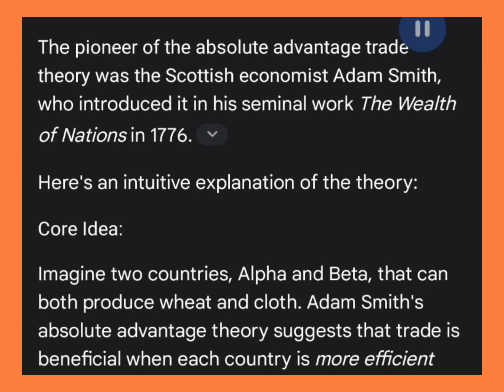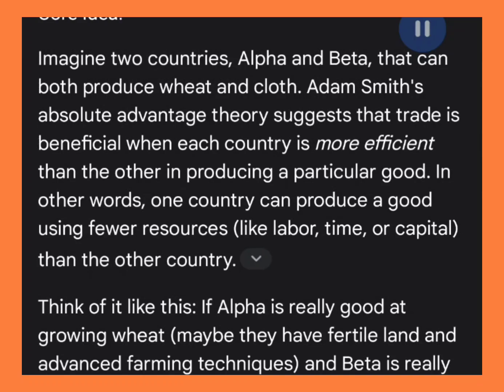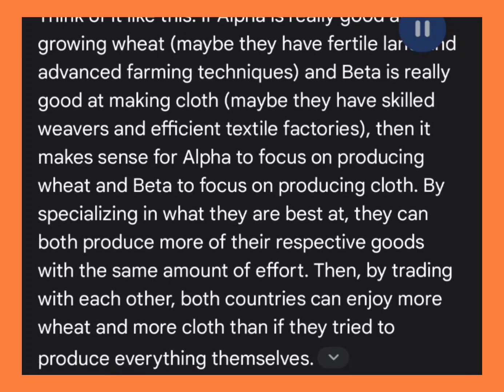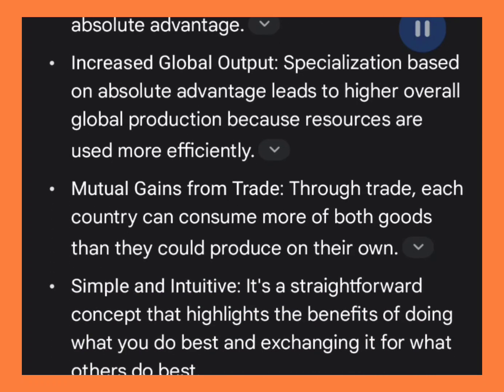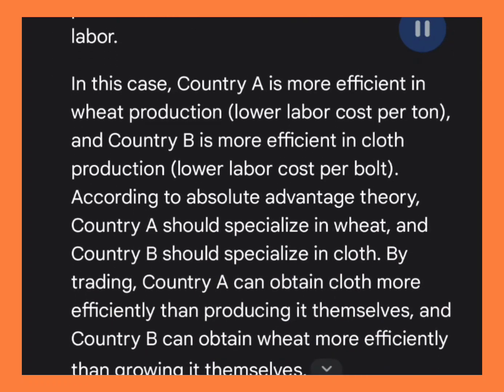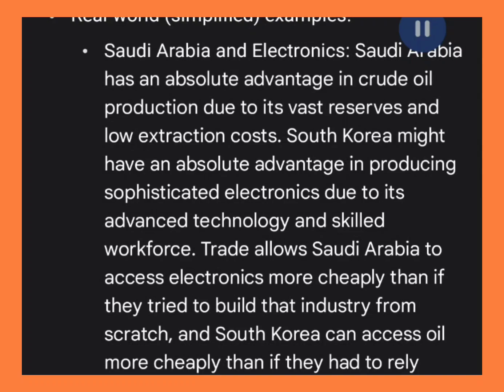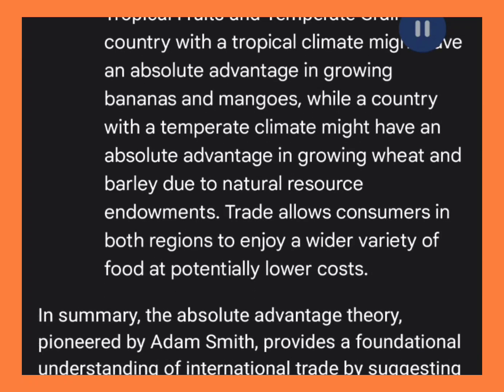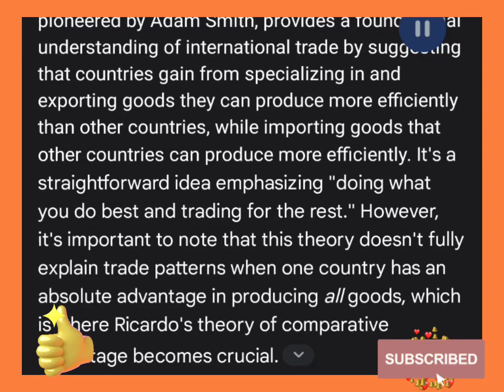Discuss the Adam_Smith's Absolute_Advantages_trade_theory intuitively.Core of Absolute Advantage.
The International Trade Theory

1. *"Trade Titans: Unlocking# AbsoluteAdvantage"*
2. *"Global_Gains: The Power of Specialization"*
3. *"Absolute Advantage: The Secret to International_Trade Success"*
4. *"Smith's Insights: Mastering_Absolute Advantage"*
5. *"Trade Smarter: The Absolute_Advantage Advantage"*
6. *"Economics_Explained: Absolute Advantage Theory"*
7. *"The Wealth_of_Nations: Unlocking Trade Potential"*
8. *"Absolute Advantage: The Key_to_Economic Growth"*
9. *"Specialize, Trade, Prosper: The Absolute Advantage Formula"*
10. *"Adam_Smith's_Legacy: Absolute Advantage in Action"*

1. *"Trade Titans: Unlocking Absolute Advantage"*
2. *"Global Gains: The Power of Specialization"*
3. *"Absolute Advantage: The Secret to International Trade Success"*
4. *"Smith's Insights: Mastering Absolute Advantage"*
5. *"Trade Smarter: The Absolute Advantage Advantage"*
6. *"Economics Explained: Absolute Advantage Theory"*
7. *"The Wealth of Nations: Unlocking Trade Potential"*
8. *"Absolute Advantage: The Key to Economic Growth"*
9. *"Specialize, Trade, Prosper: The Absolute Advantage Formula"*
10. *"Adam Smith's Legacy: Absolute Advantage in Action"*

                                                                 "ᗷ_Kamal"

____________Welcome__________